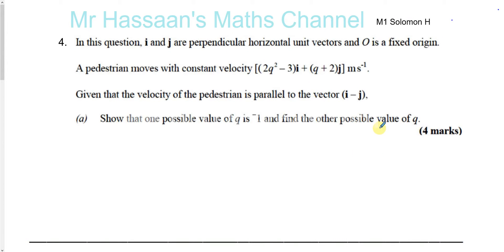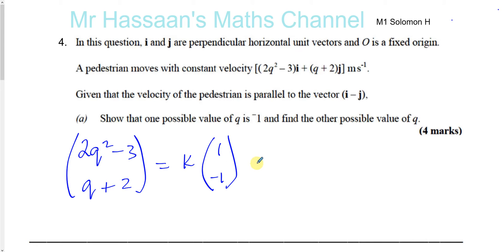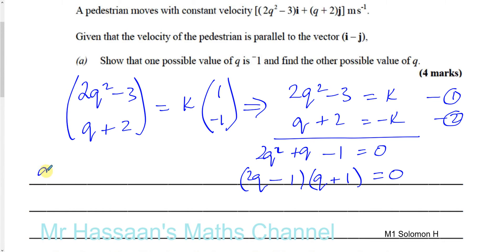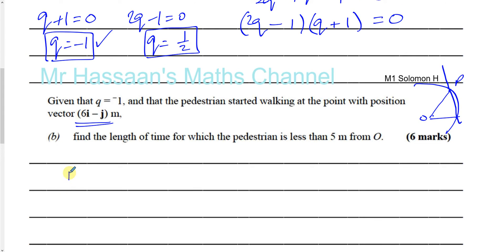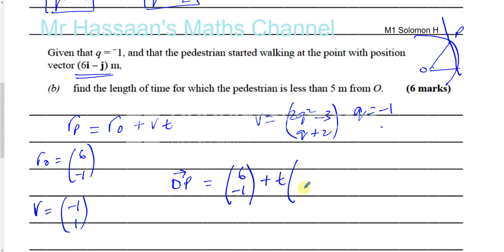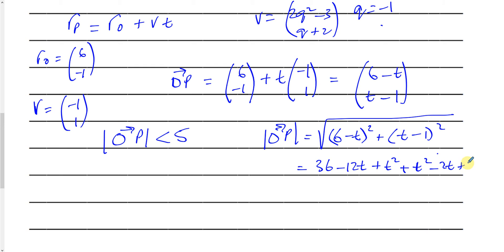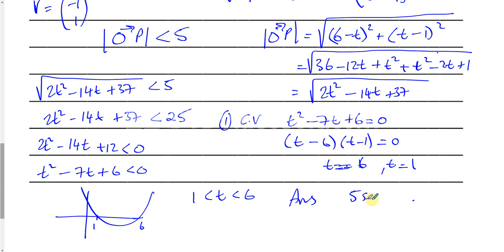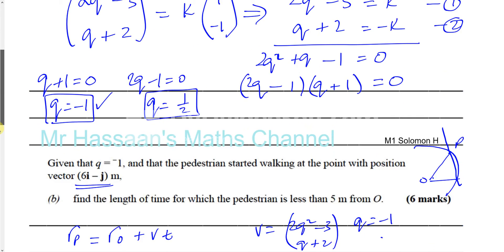[6] AS/A2 (IAL)Mechanics 1 (M1) Solomon H Q6 Vectors